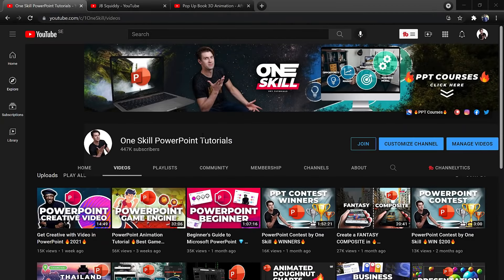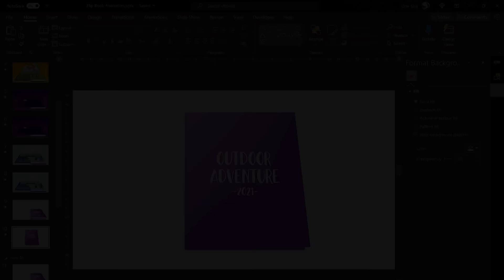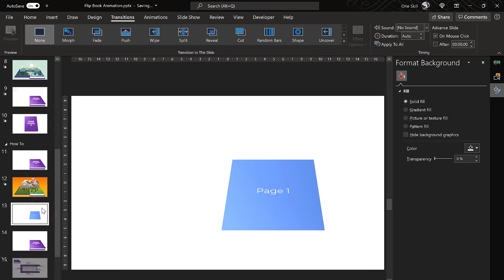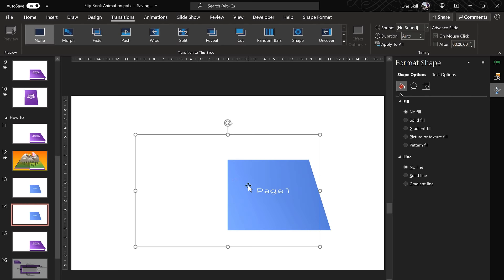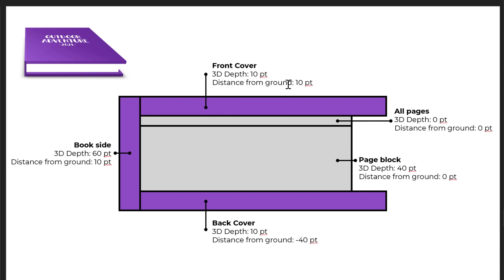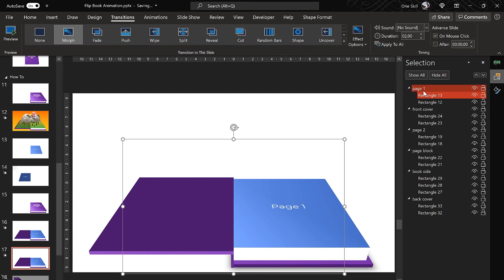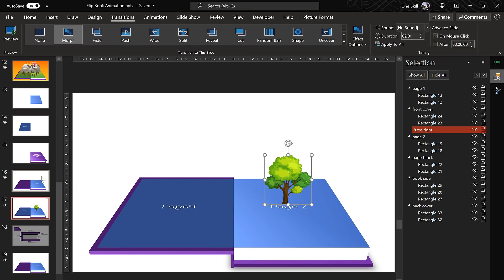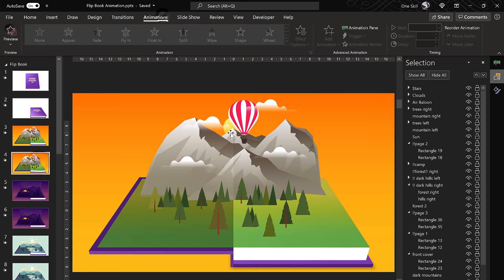🔥2 Digital Artists🔥Recreate After Effects Animation in PowerPoint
❤️Become a PowerPoint Expert 🔥Learn FREE for 1 month!

Hello Everyone :) In this video me and JB Squiddy do our best to recreate this After Effects animation in PowerPoint Watch the video and see the results :) In this video I am using PowerPoint Microsoft 365 for Windows. Let’s go!

⏰Jump to Any Part of the Video:
00:00 - Intro
00:29 - The Rules
00:48 - Final Creation by One Skill
01:27 - Creation Process by One Skill
09:14 - Final Creation by JB Squiddy
09:57 - My Reaction to JB Squiddy's Creation